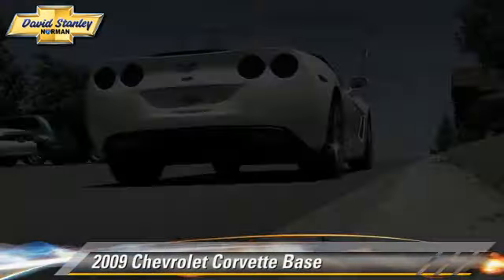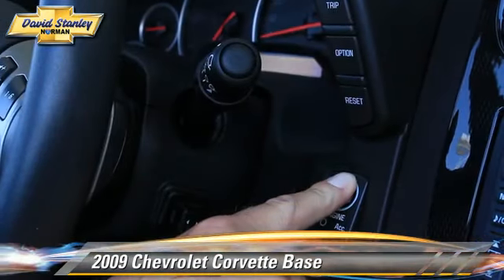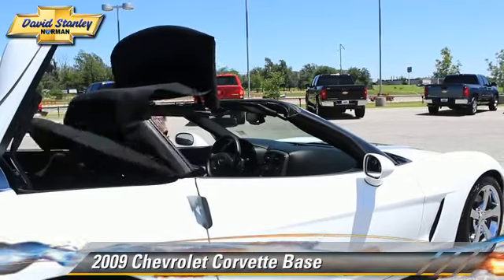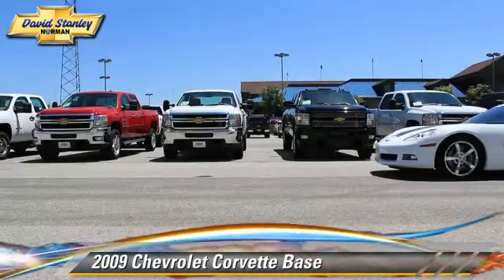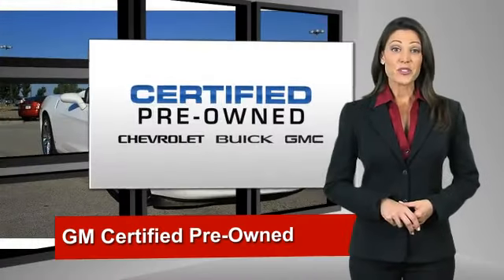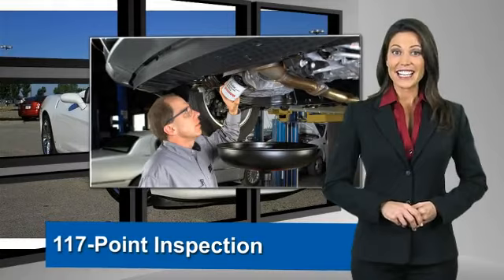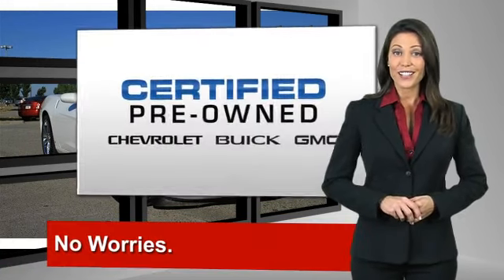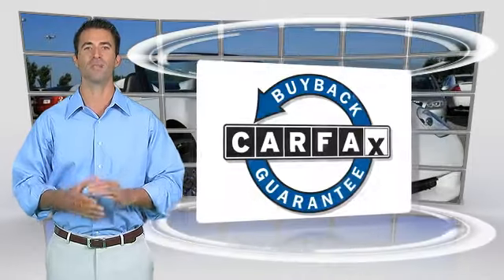David Stanley Chevrolet of Norman, Norman OK 73072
1221 Ed Noble Parkway Norman OK 73072

[DFIN:2:2749773:I:5722ACBB:8de487dc9cbbfe8cf2c0f6e766245ee0]